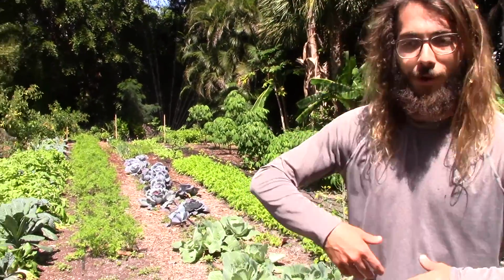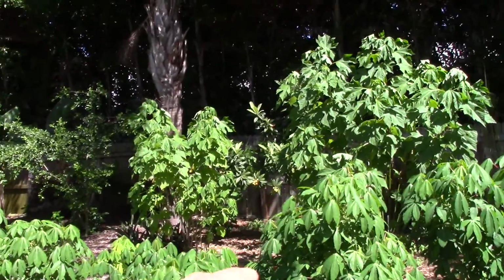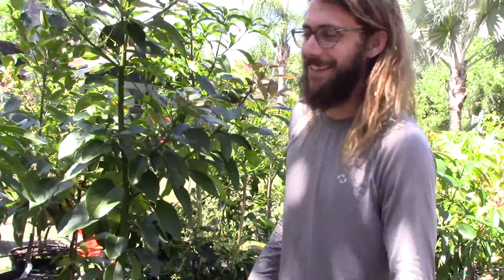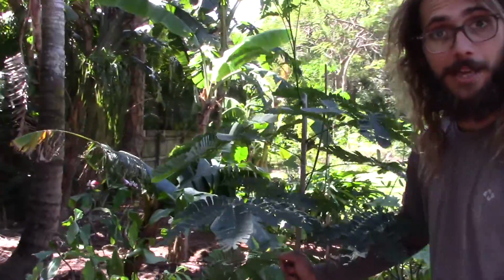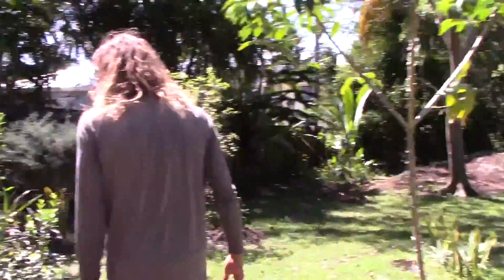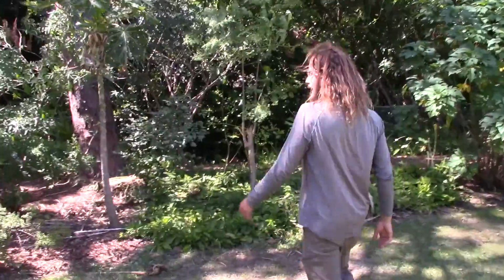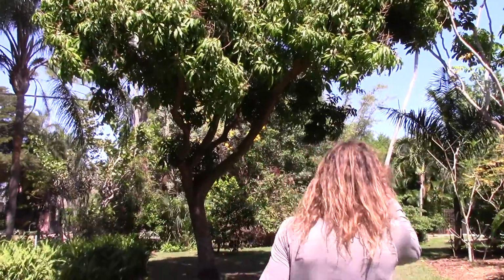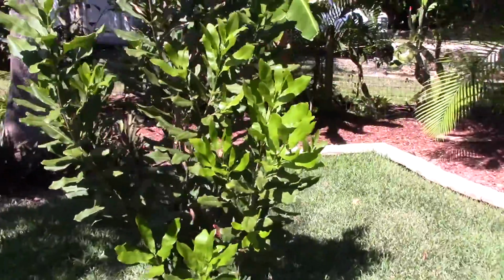Growing Fruit Trees is an Urban Abundance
Check out Jack's farm and the amazing service he offers

Contact Jack at
Urban Abundance